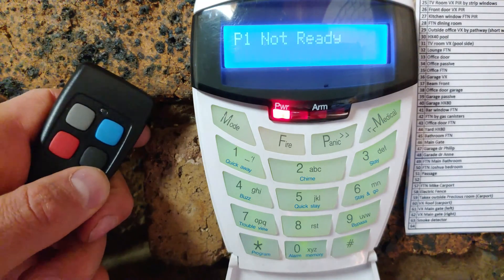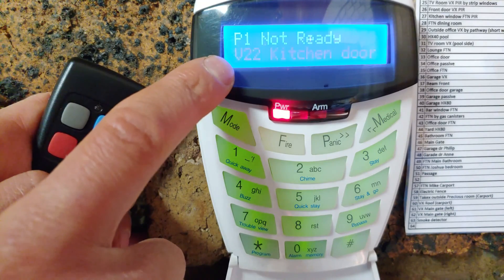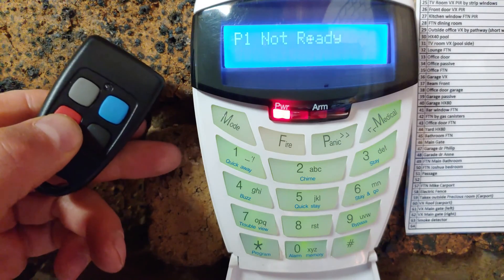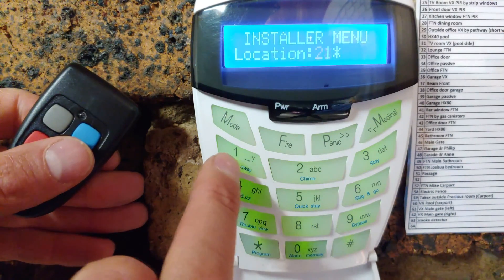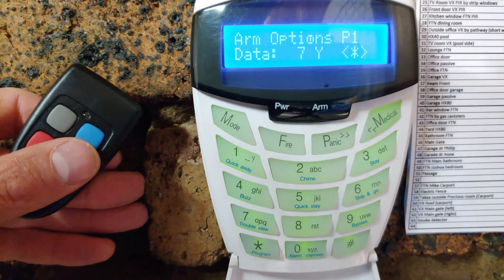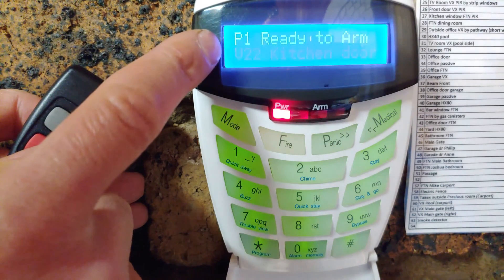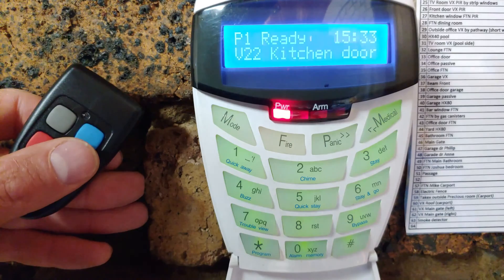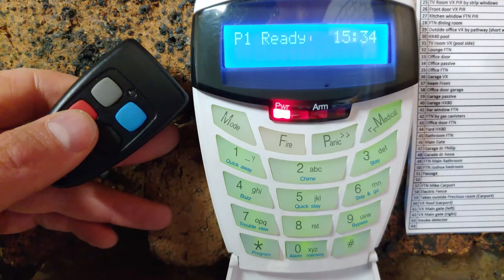How to set up force arming on the IDS X-Series alarm system